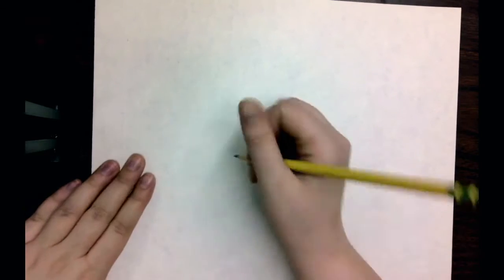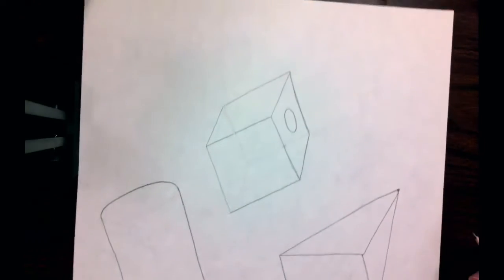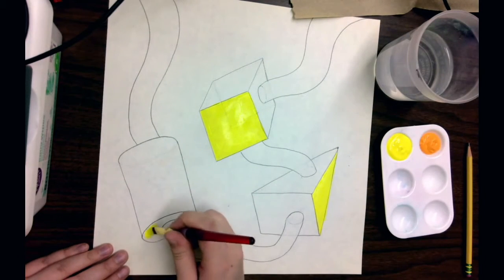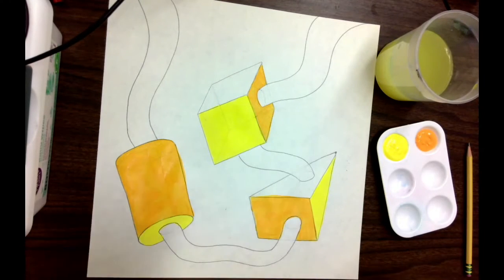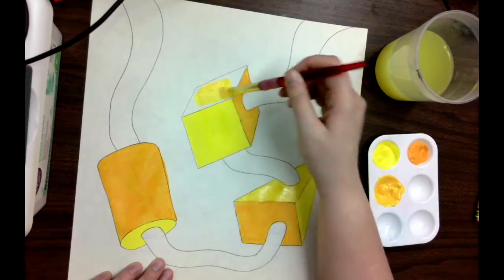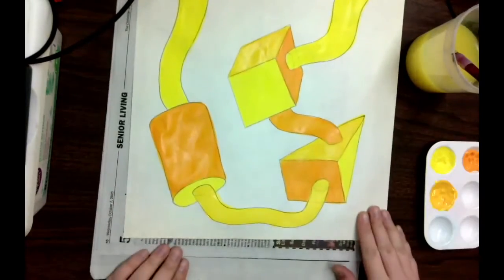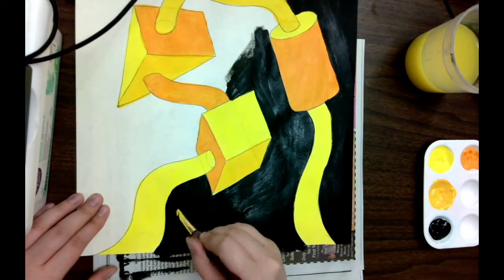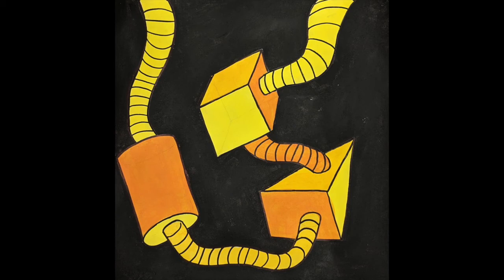3D Forms Optical Illusion